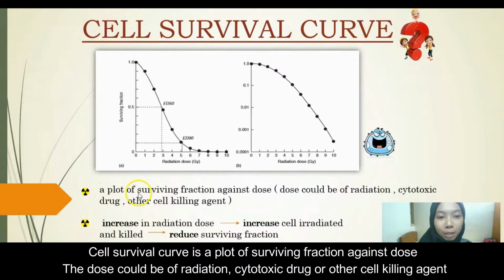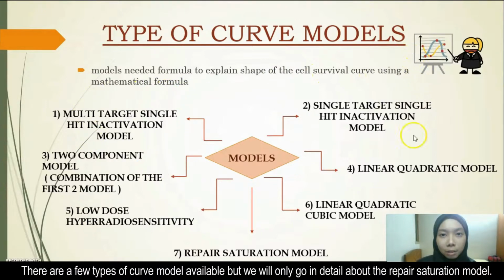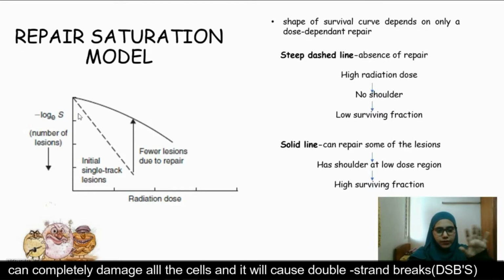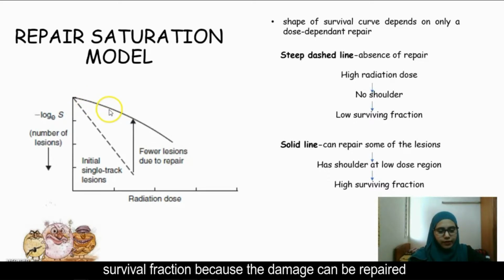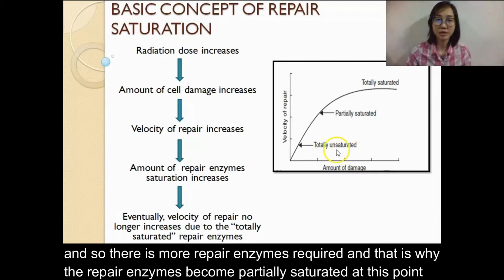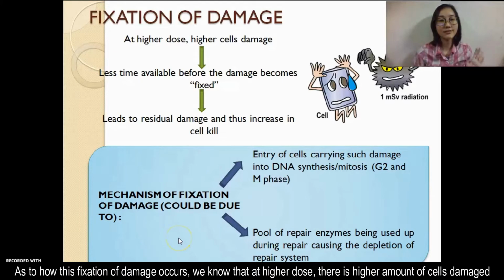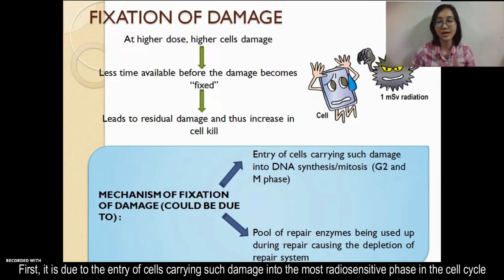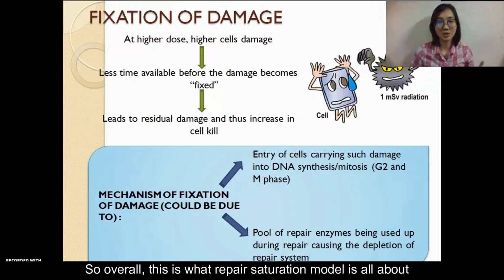Repair Saturation Model